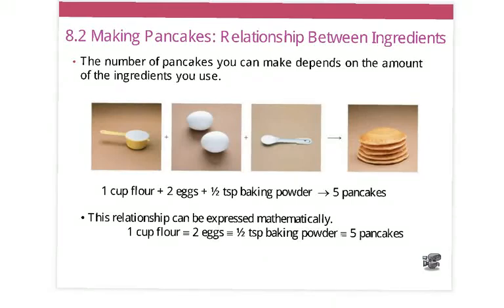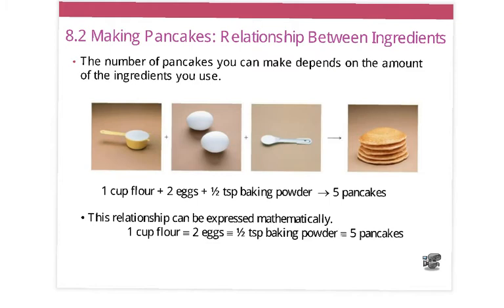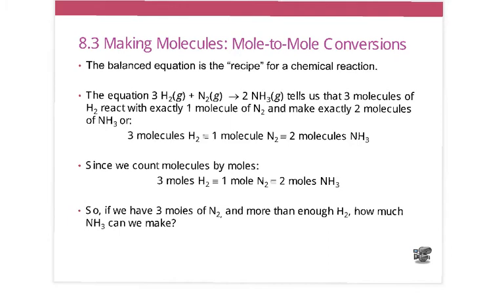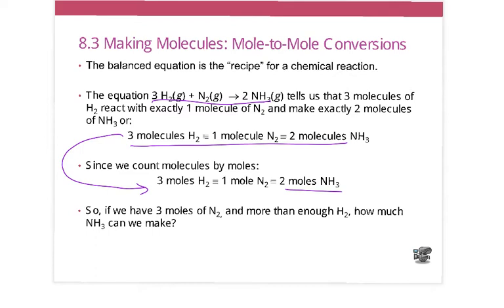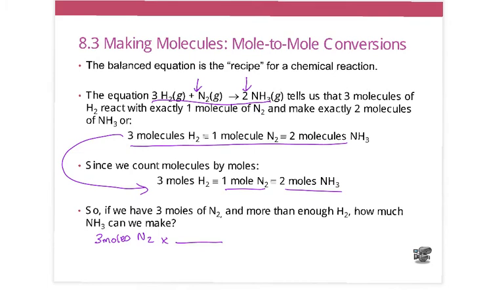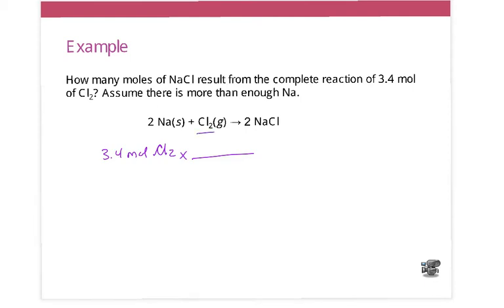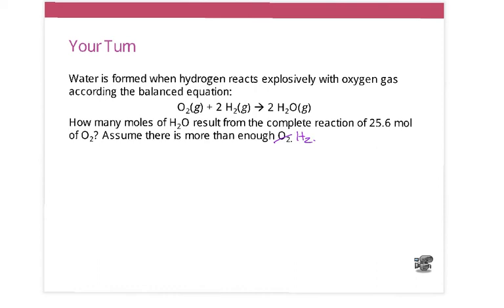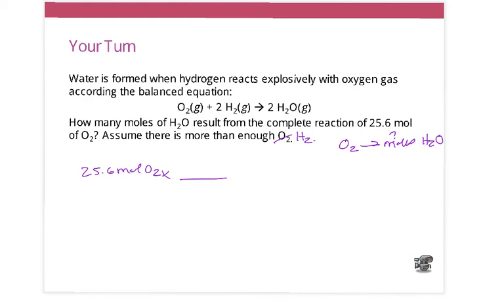Making Molecules: Mole to Mole Conversions